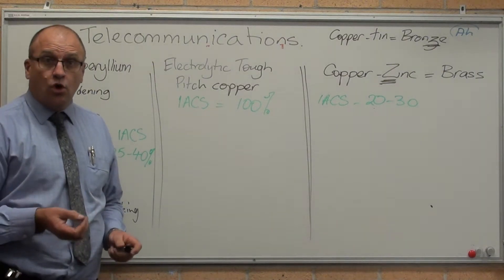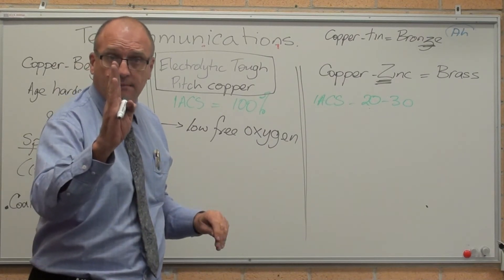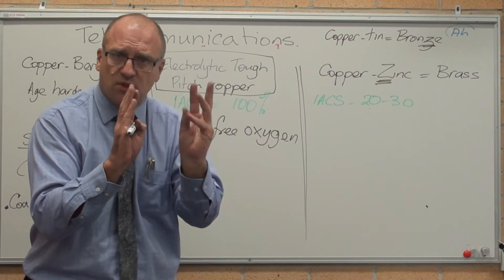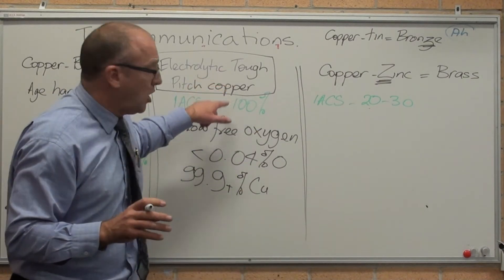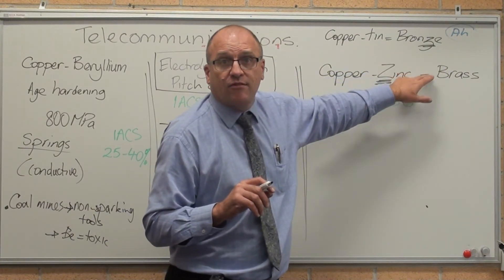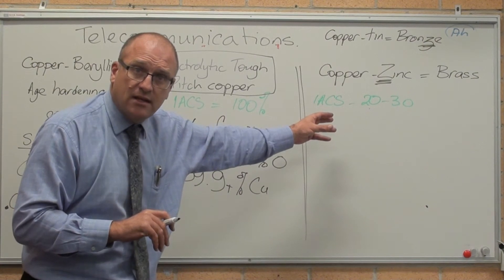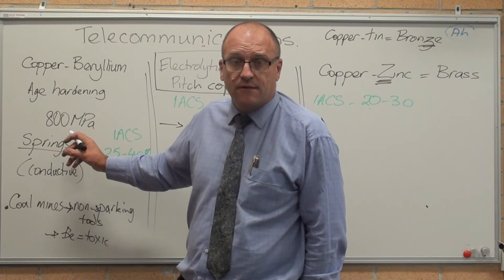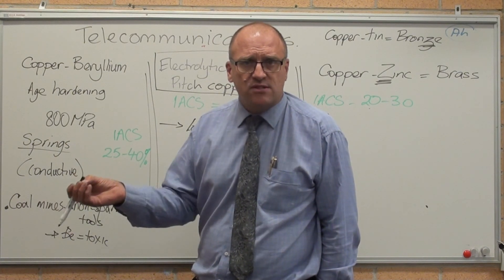metals used in telecommunications